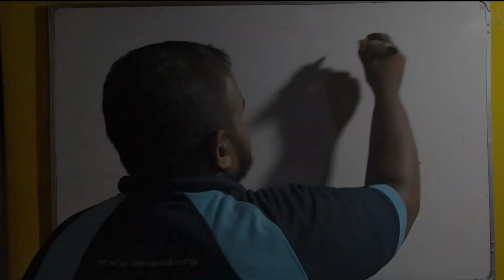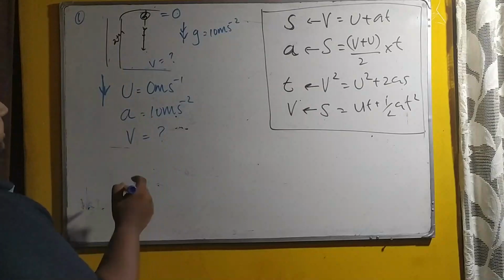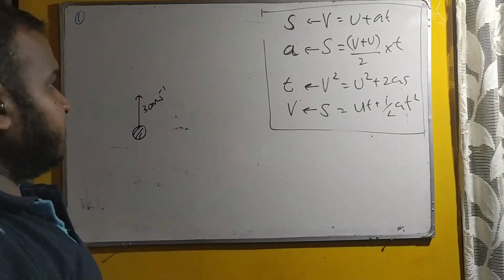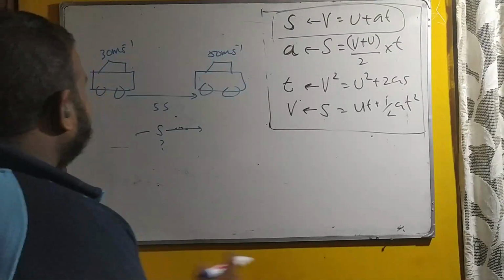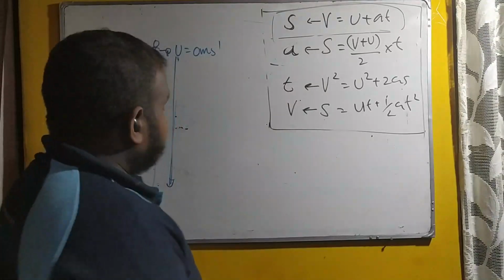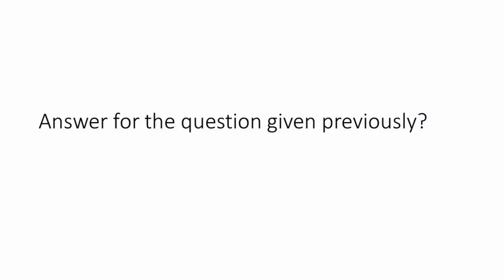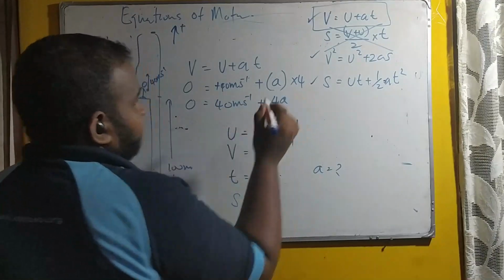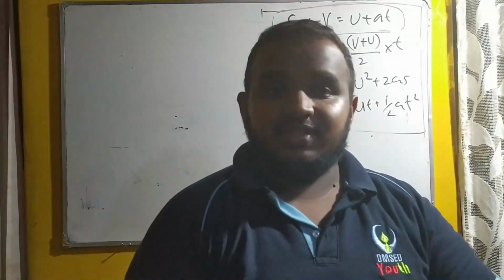Equations of motion- questions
Sri lankan Local syllabus Sinhala, Tamil & english medium Science and Mathematics.